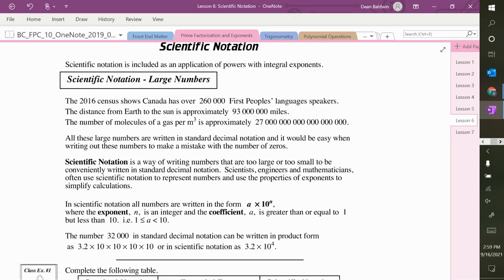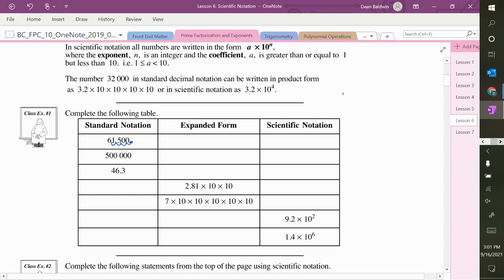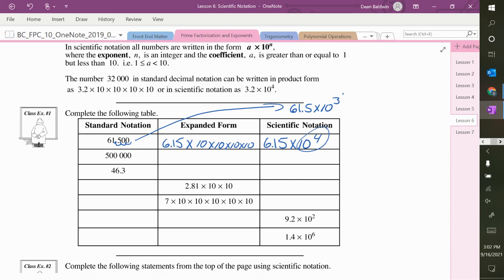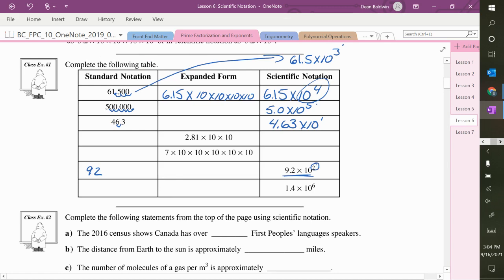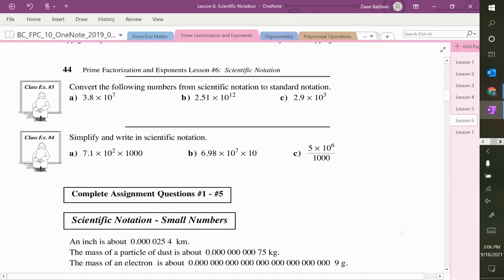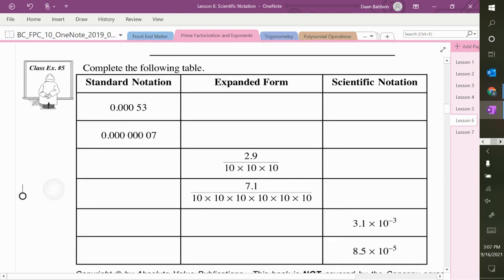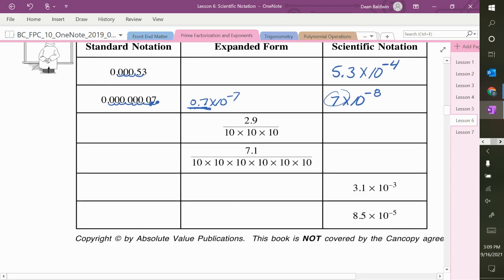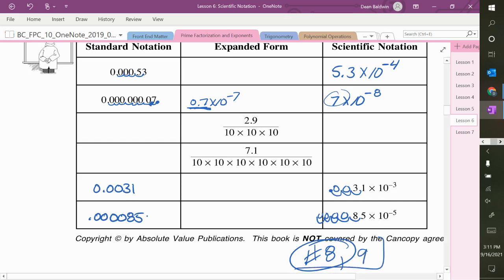Prime Factors and Exponents Lesson 6 1